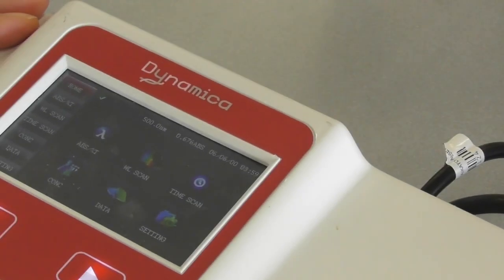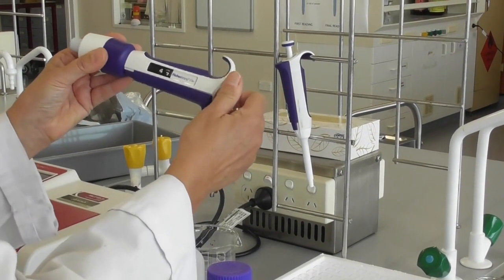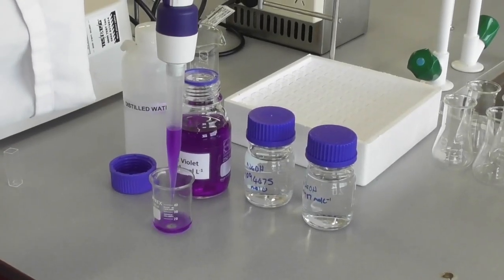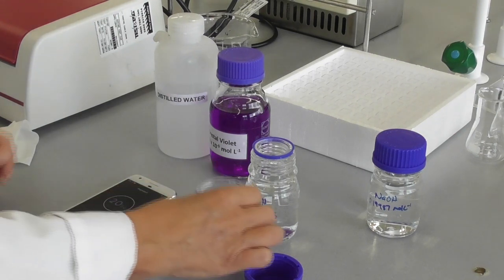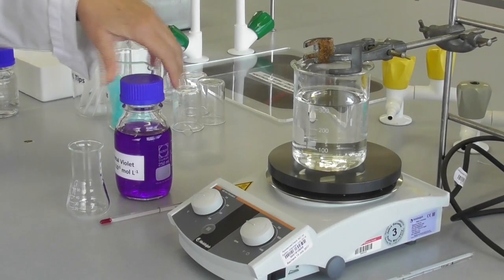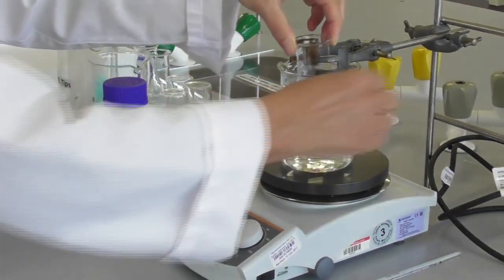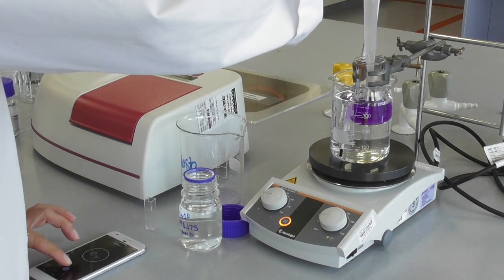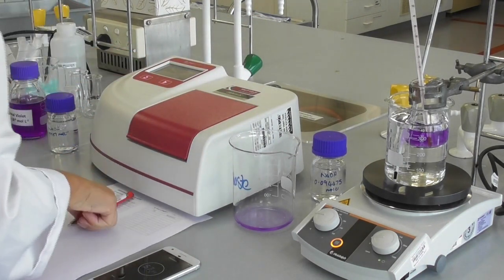CHEMY102 Experiment 5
This video is about the investigation of kinetics with crystal violet